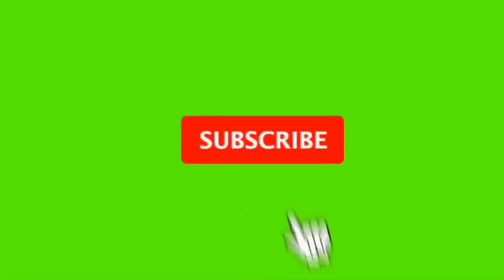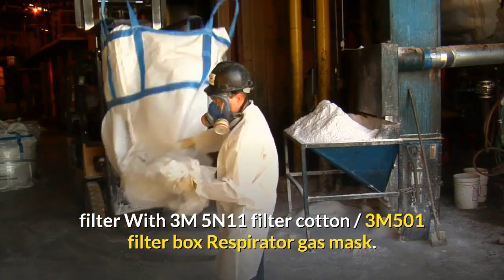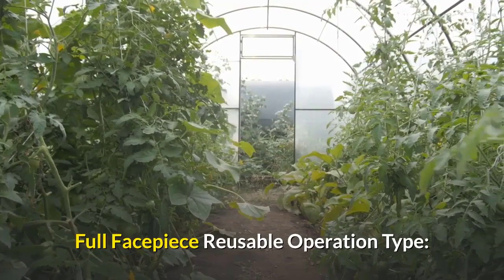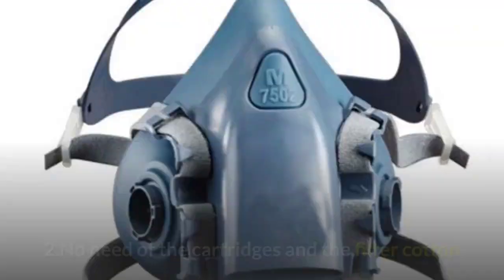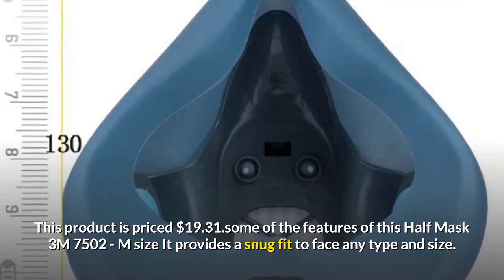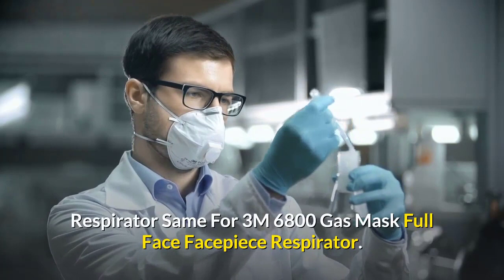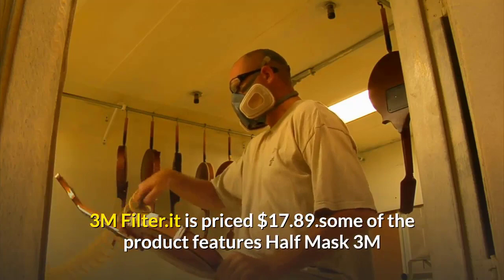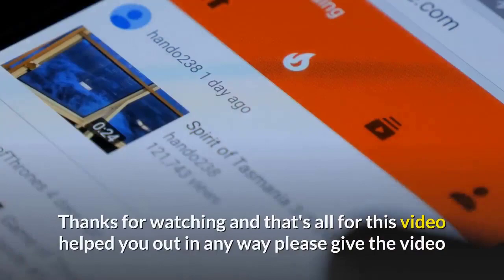5 Best Respirator Gas Mask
Are you looking for the top 5 best 3m mask? We have researched for an hour time to find out the best five for you and make a review video. In this video, you will come to know about the features of the included items and will know why they are the best to buy.

Product Name: Interface 6800 mask combination 3M 6001/SJL filter With 3M 5N11 filter cotton / 3M501 filter box Respirator gas mask

In this video Portions of footage are not original content produced by All Product Store. Portions of stock footage of products were gathered from multiple sources including, manufacturers, and various other sources.
"All claims, guarantees, and product specifications are provided by the manufacturer or vendor. All Product Store cannot be held responsible for these claims, guarantees, or specifications".